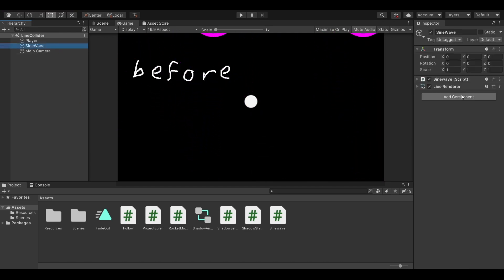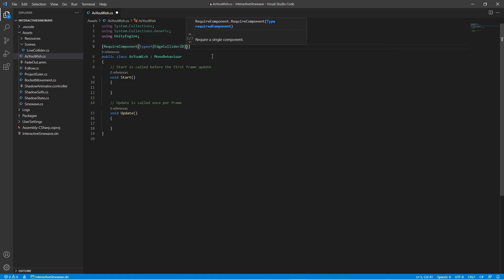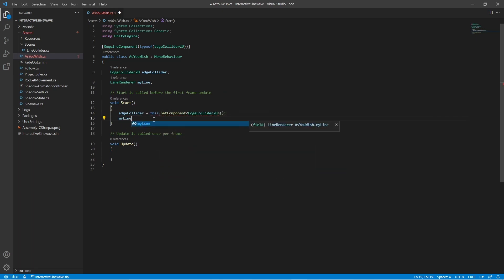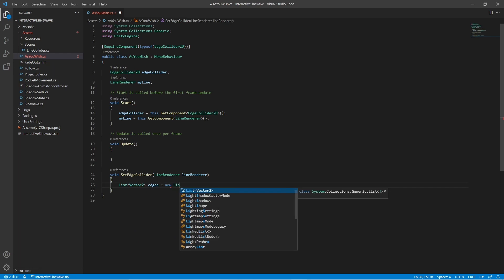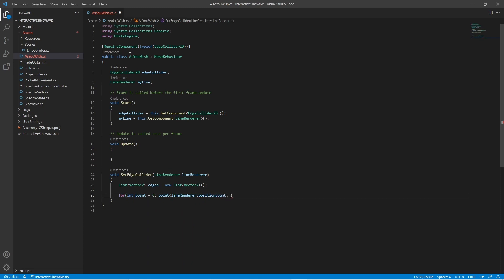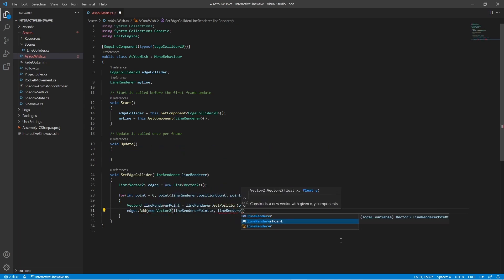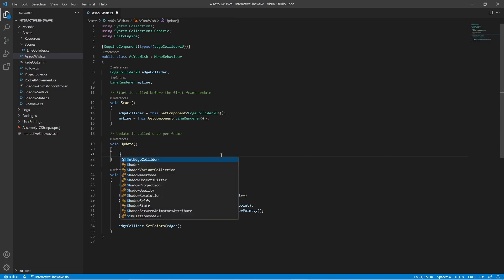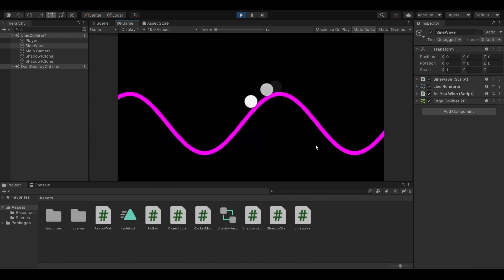How to quickly add collisions to any Line Renderer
This tutorial will show you how to make a c# script that you can drag and drop to any line renderer GameObject to make it interact with rigidbody2D using EdgeCollider2D

Project can be found at

Script can be found at

0:00 Intro
0:04 Script
1:24 Outro